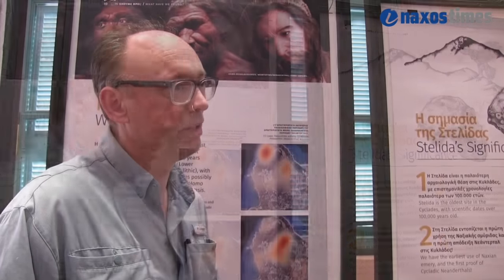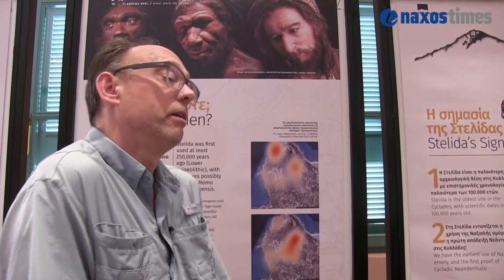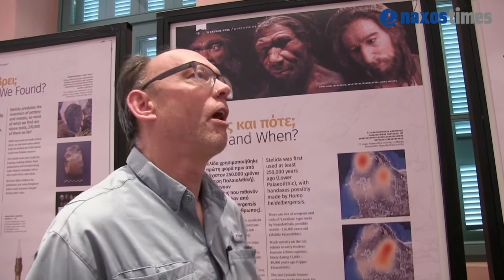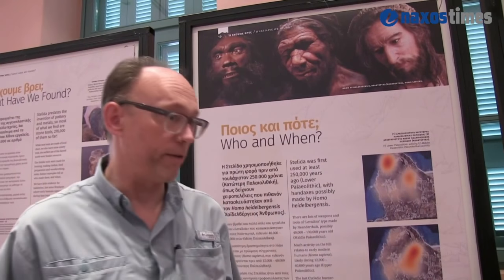Interview of Dr. Tristan Carter about the archaeological site at Stelida Naxos